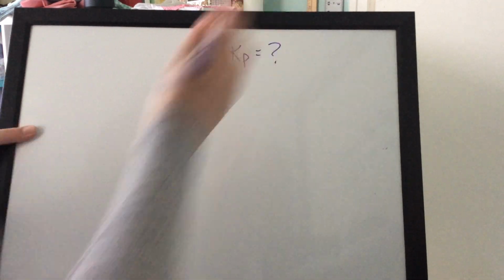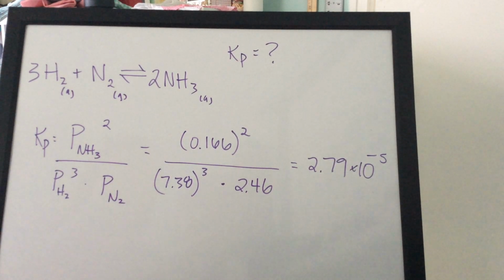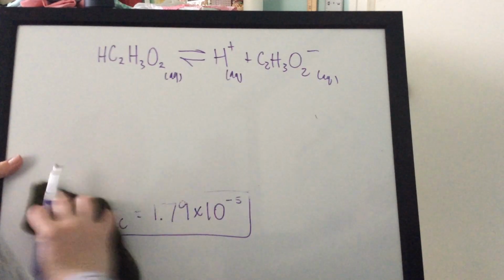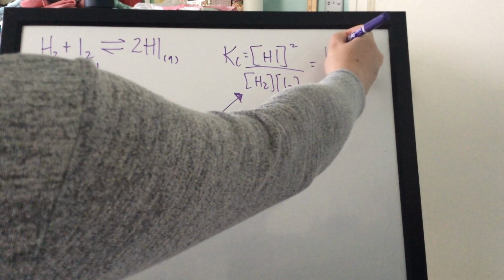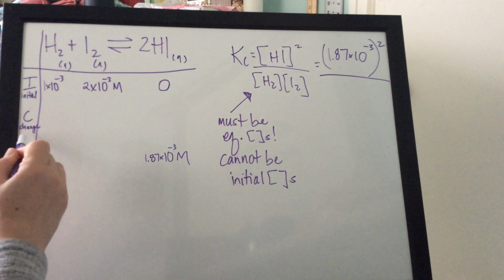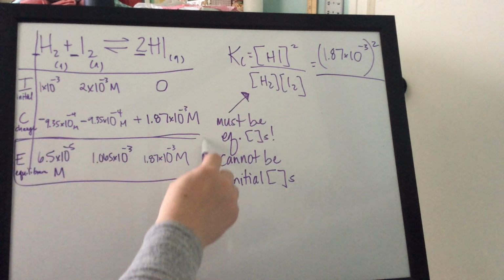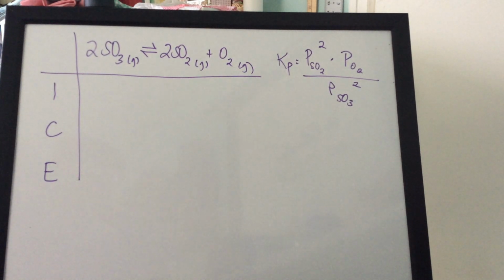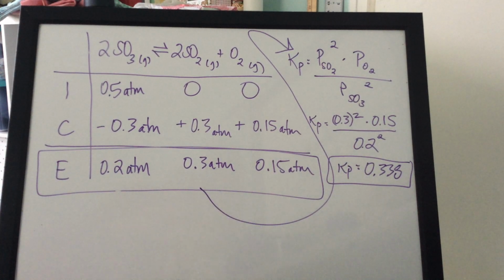AP Chem: Calculating Equilibrium Constants